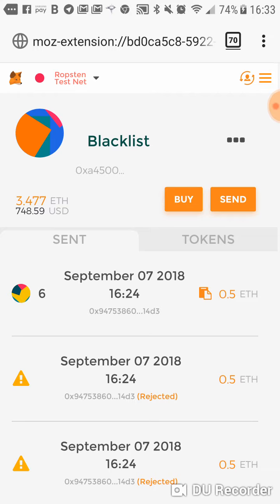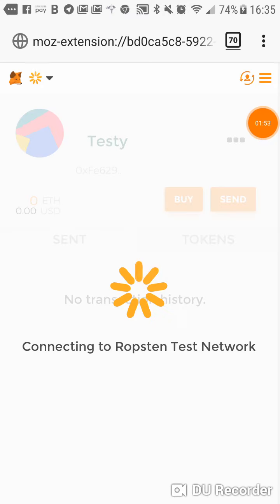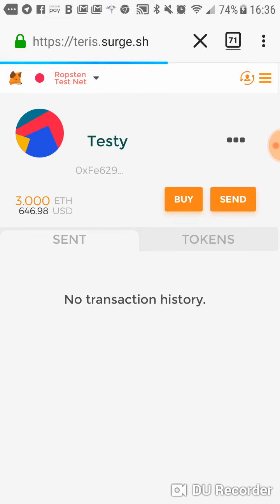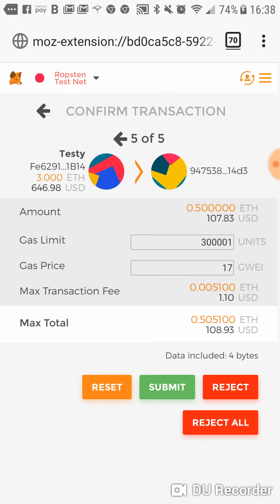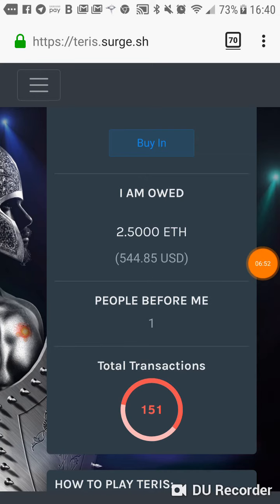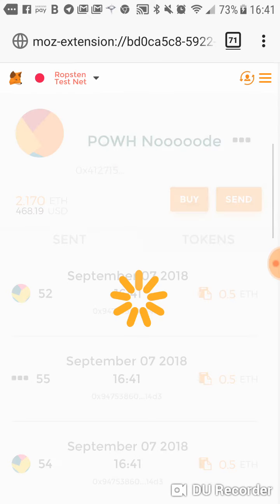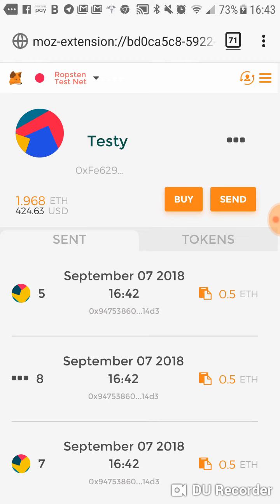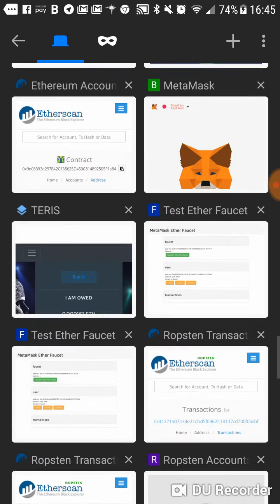How to test Teris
Follow along as I demonstrate how to help beta test Teris